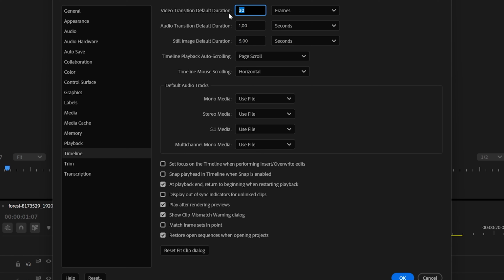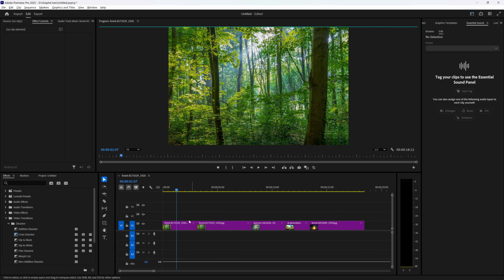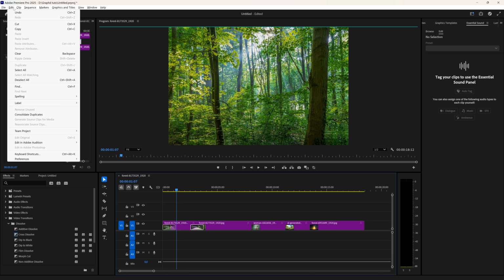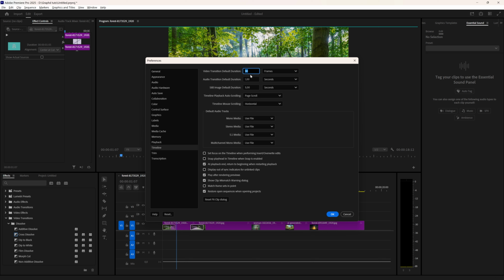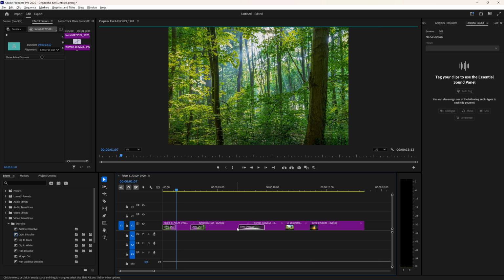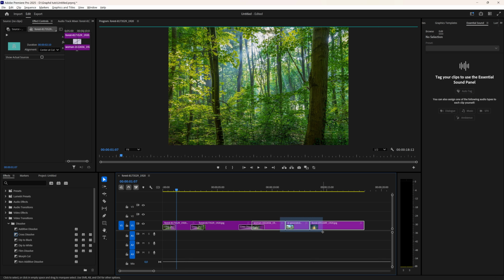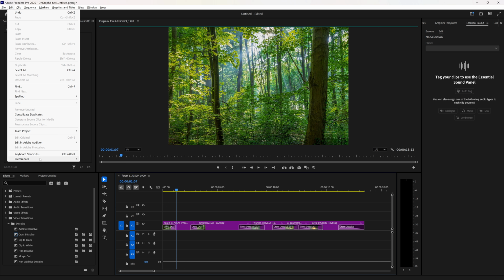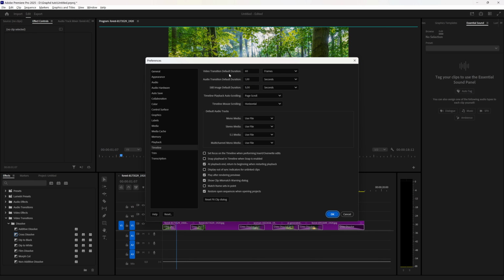How to Set Default Duration for Transitions in Adobe Premiere Pro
In this tutorial we will take a look at how you can adjust the default duration of video and audio transitions in Adobe Premiere Pro! This quick tutorial will show you how to customize transition lengths to fit your editing style and workflow.

Editing software: Adobe Premiere Pro and Adobe Photoshop
Editing: Adobe Premiere Pro
Intro & Outro: Adobe After Effects